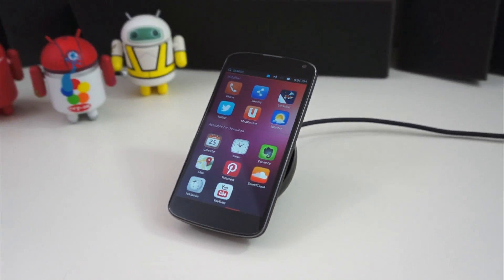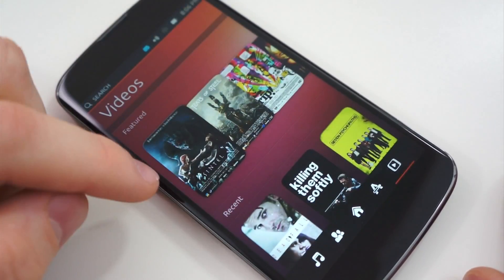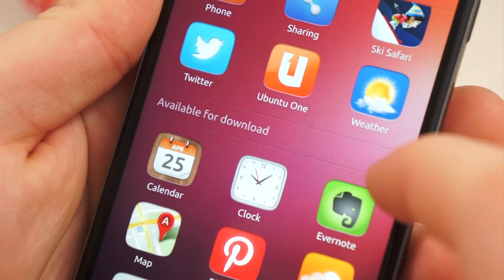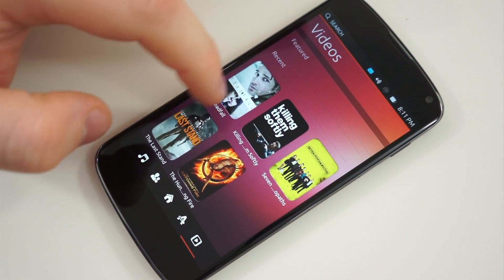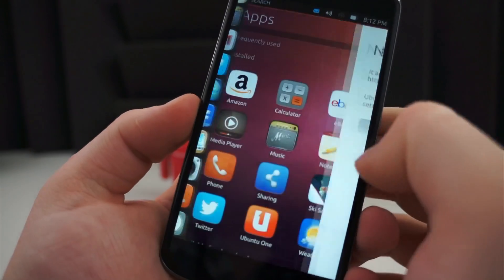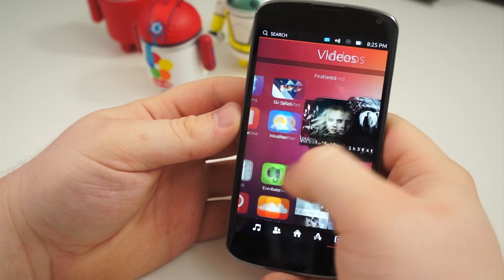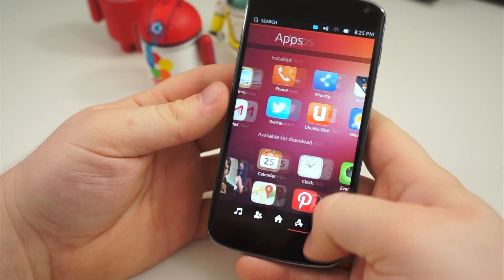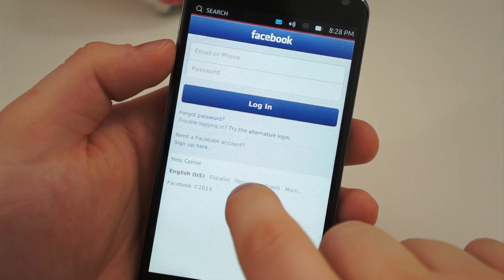Ubuntu for Phones Hands-On With the Nexus 4 | Pocketnow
Incorporating things like a full-PC mode and gesture full gesture navigation, Ubuntu for Phones has piqued the interests of many. Canonical released the developer preview of Ubuntu Touch today. Taylor goes hands-on with this version of Ubuntu on the Nexus 4.